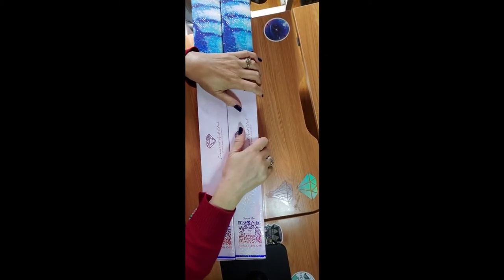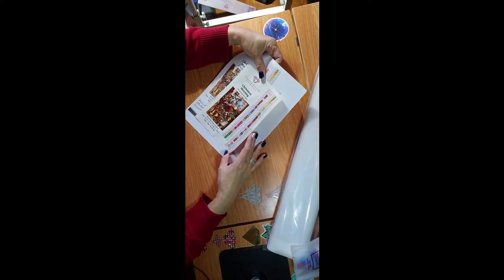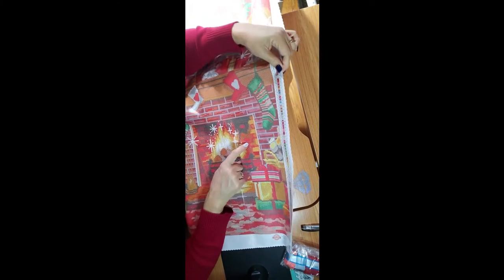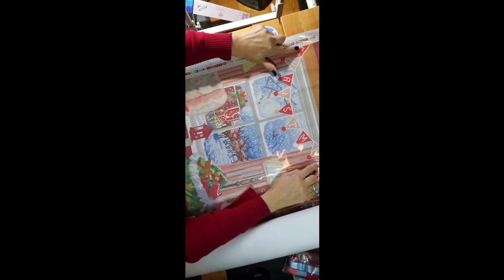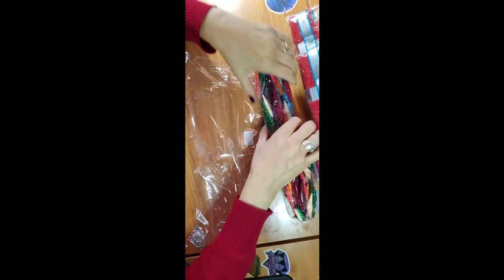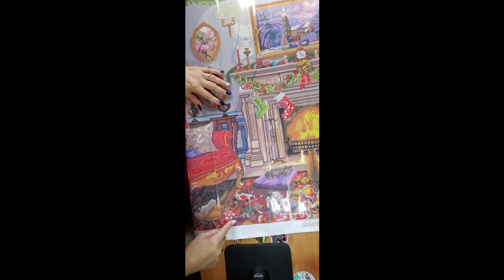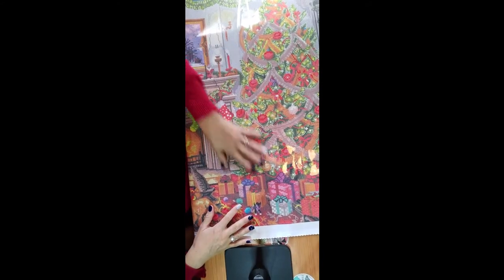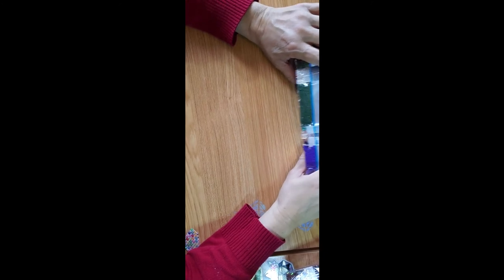Squarey Christmas- DAC - Like is that even a word, lol!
Two square Christmas DAC canvasses are evaluated for detail and possible placement of ABs.